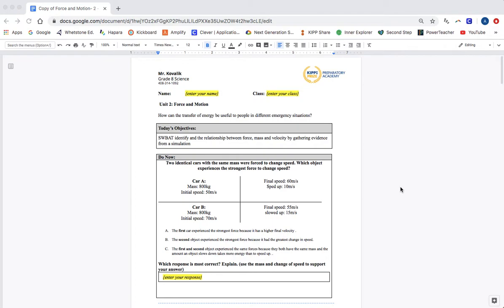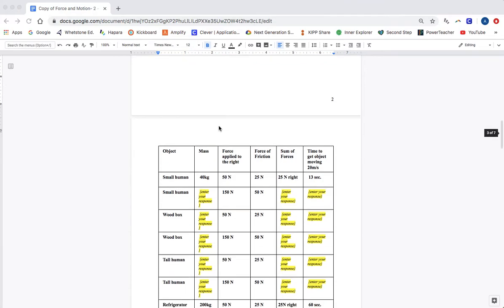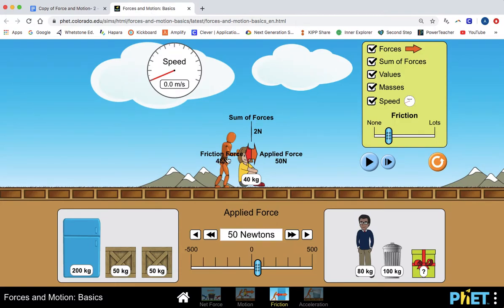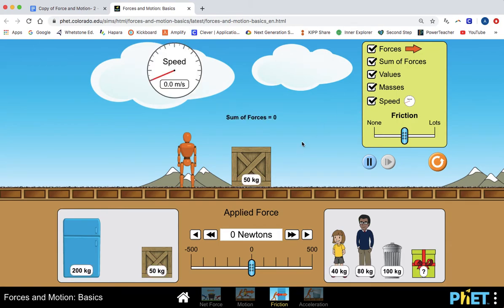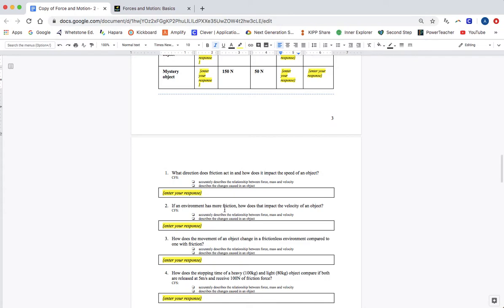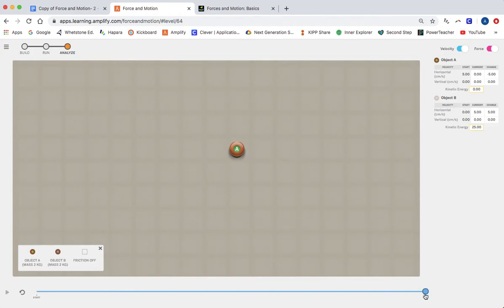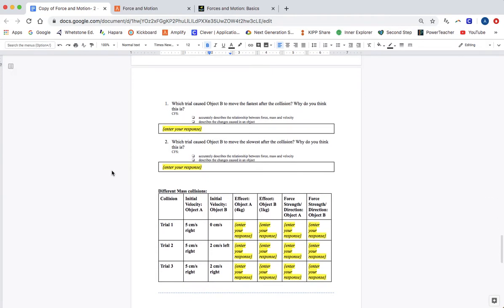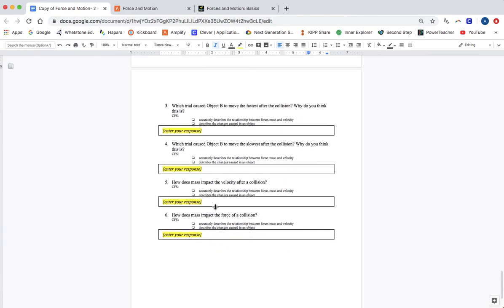Mr. Kovalik CW - Force and Motion 3/19